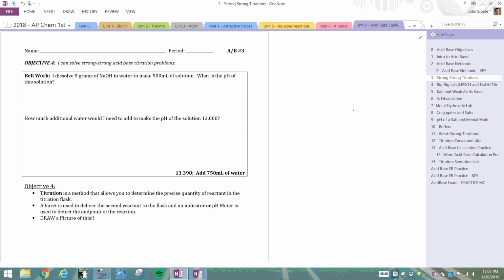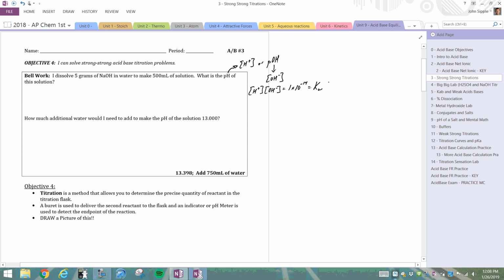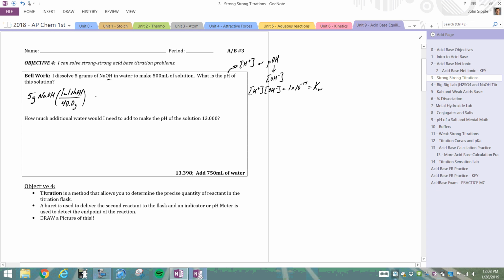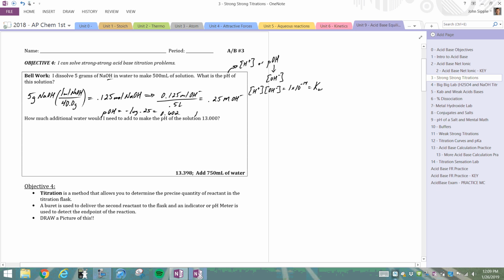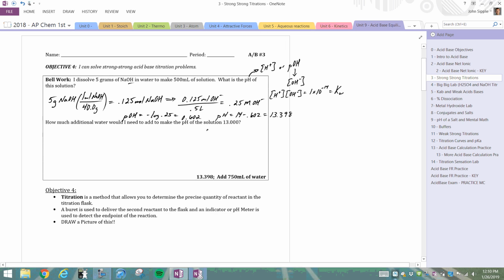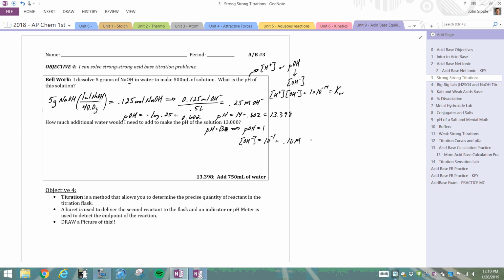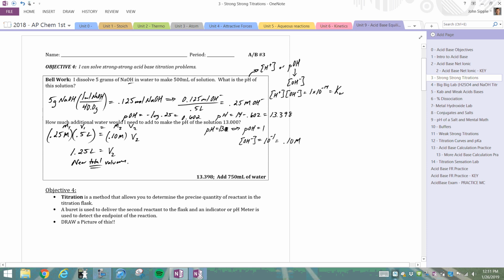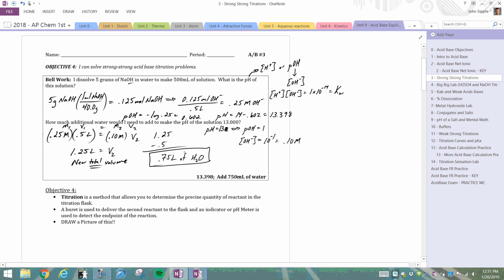Strong Strong Titrations Bell Work